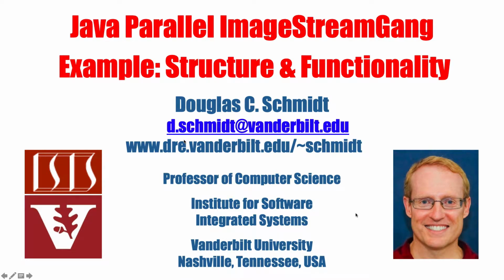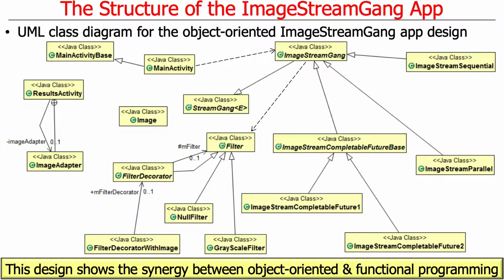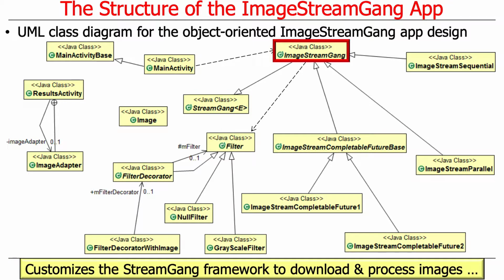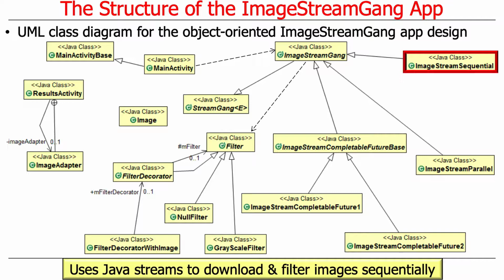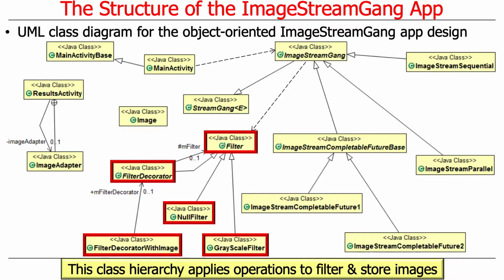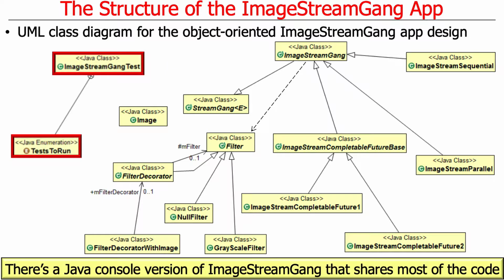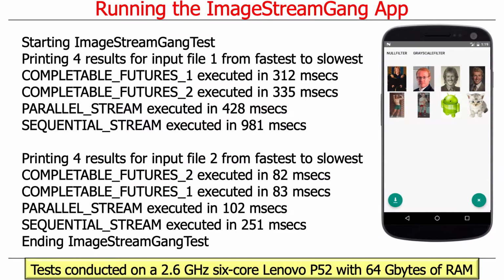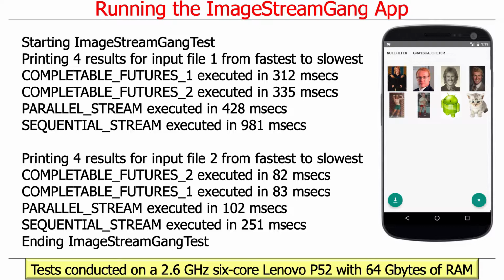Java Parallel ImageStreamGang Example: Structure and Functionality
This video describes the structure and functionality of the Java ImageStreamGang example, focusing on the various parallelism frameworks it supports.